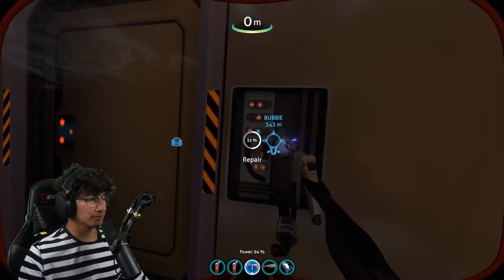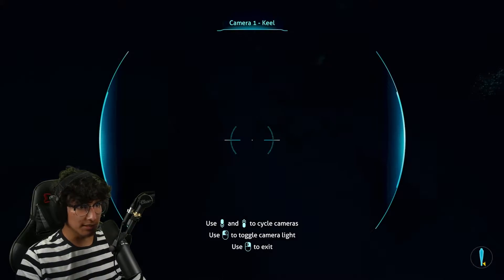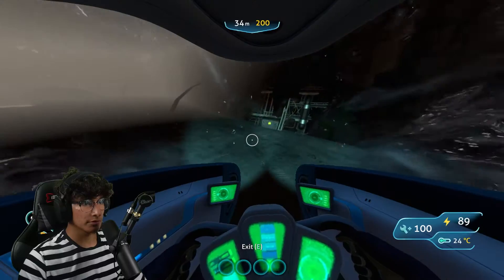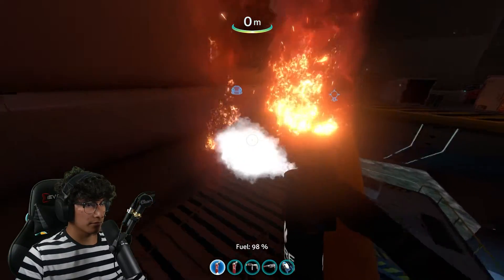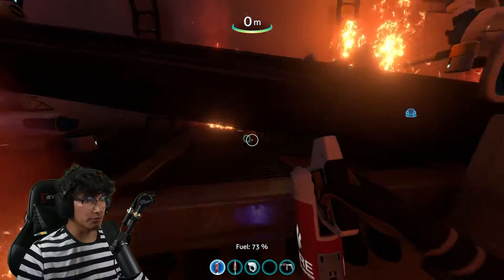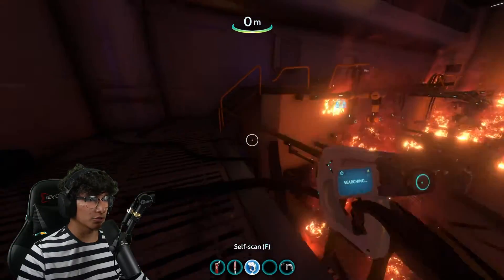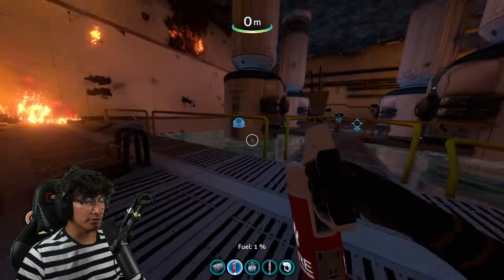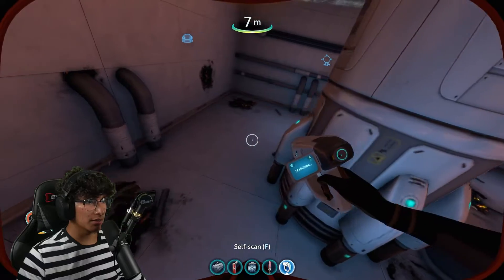MOST EPIC LOOT! - Subnautica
Hey Gamers its JXMES! In todays video we continue our Subnautica Lets Play.

► Subnautica Story Synopsis